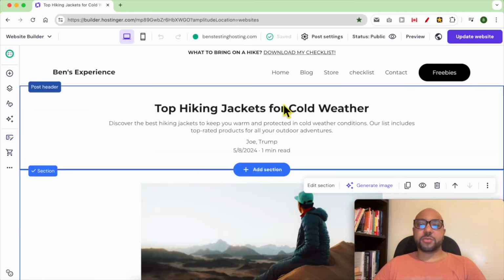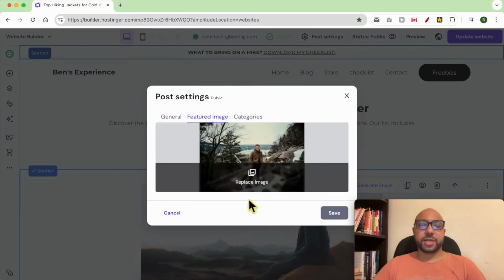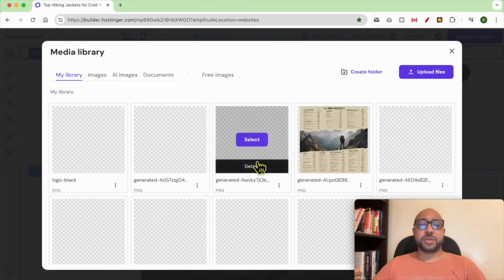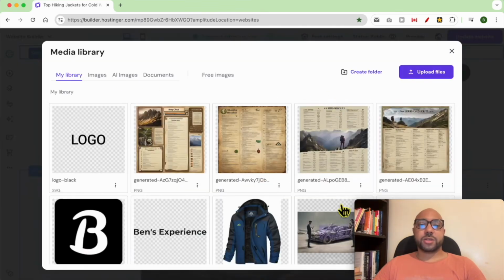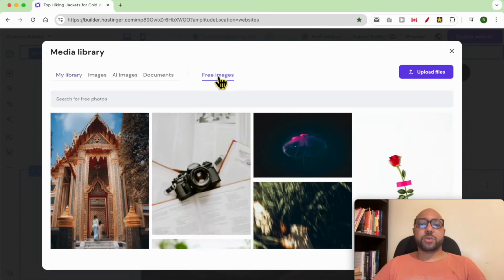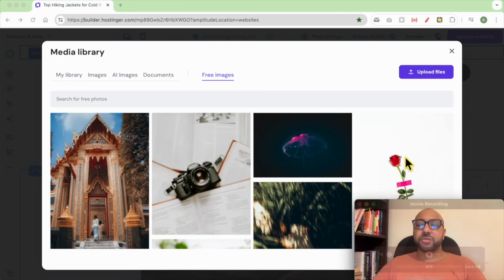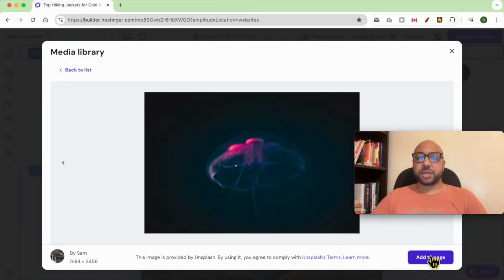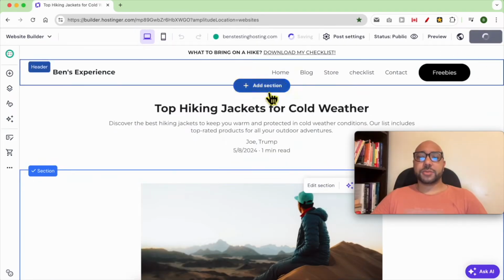How To Replace A Featured Image In Hostinger Blog Posts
Learn how to change featured blog post image in Hostinger Website Builder step by step. In this tutorial, you'll see how to replace an existing blog post featured image, choose images from your media library, browse free Unsplash images, or upload a new image from your computer.

If you want to improve the appearance of your blog and make your content more visually appealing, changing the featured blog image is a quick and effective way to do it. This guide walks you through the complete process inside Hostinger Website Builder.

In this video:
• Open your blog posts in Hostinger
• Access post settings
• Navigate to the Featured Images tab
• Replace the current featured image
• Choose images from the media library
• Use free Unsplash images
• Upload a custom image
• Save changes and update your website
• Verify the new featured image on your homepage

How To Change Featured Blog Post Image In Hostinger Website Builder is a useful skill for anyone managing a Hostinger blog. By learning how to change featured blog post image in Hostinger Website Builder, you can keep your content fresh and professional. This Hostinger Website Builder tutorial also shows how featured images appear on your homepage and blog listings.